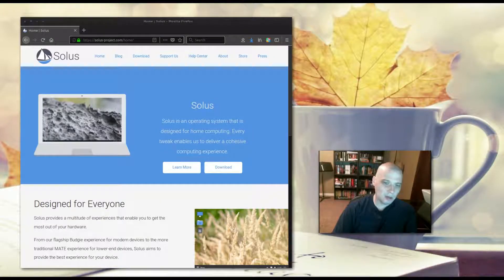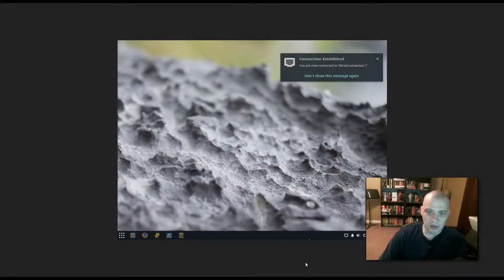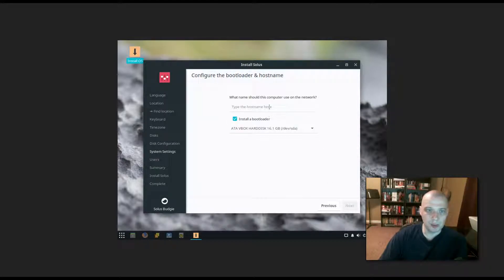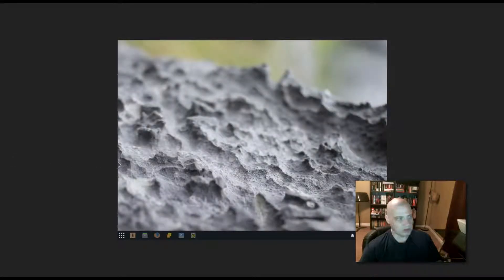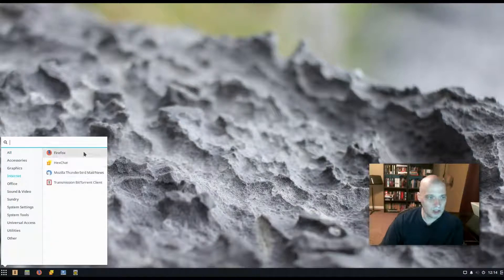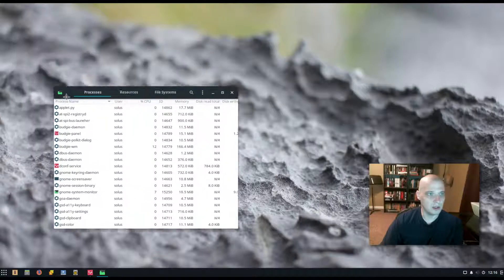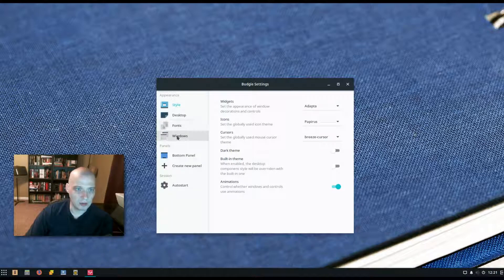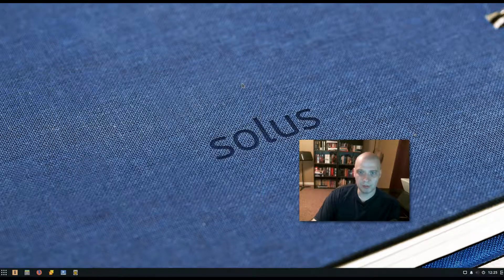Solus First Impression Install & Review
Today I take a look at an independent Linux distro called Solus.  It is a rolling release distro that sports a custom desktop environment (Budgie) that is functional and gorgeous.